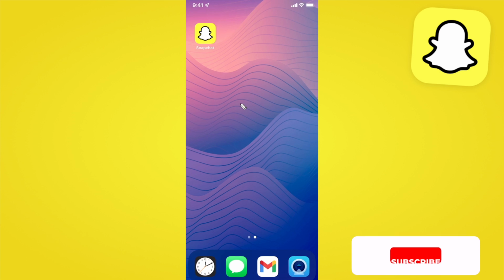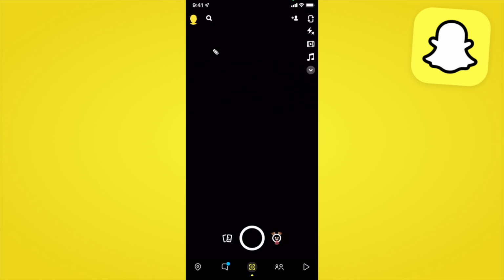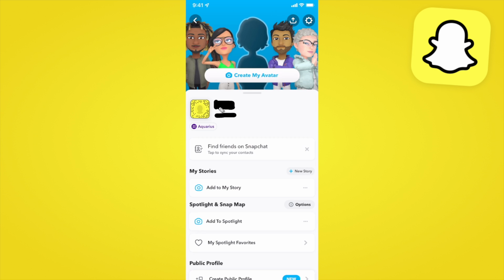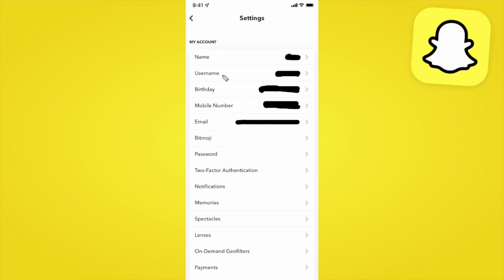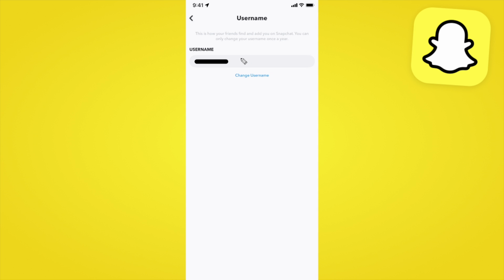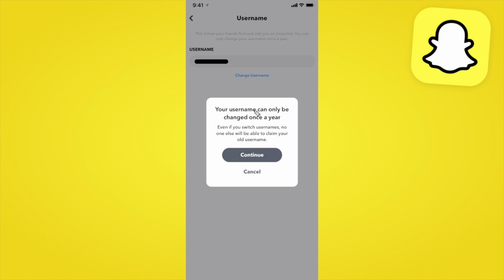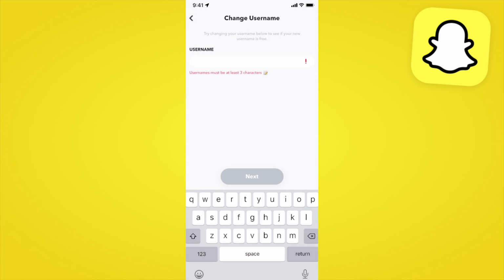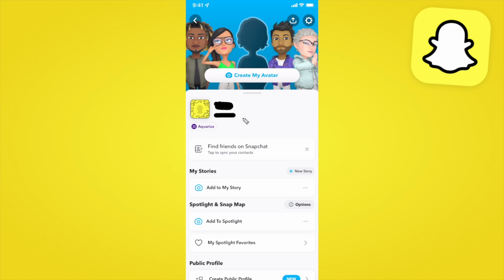How To Change Snapchat Username 2022 (NEW UPDATE)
Learn how to change user username on Snapchat. You can change your snapchat username by following this step by step tutorial.

First, open up Snapchat on either your iPhone or Android device. Then tap your profile icon. Next, you want to tap on the settings button at the top left. Go to the Username option, and change your username. Note that you can only change your username once per year.